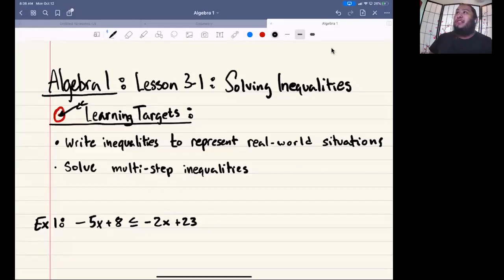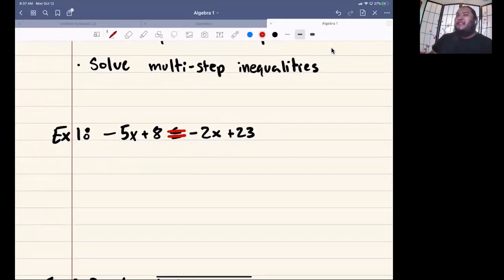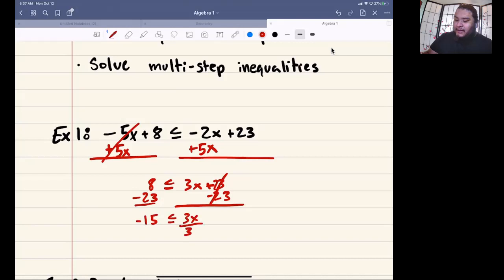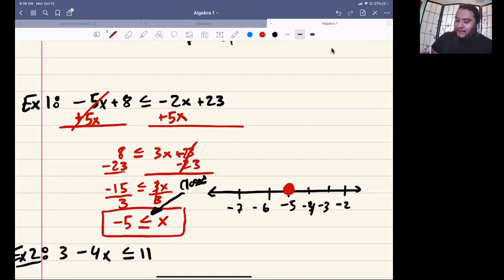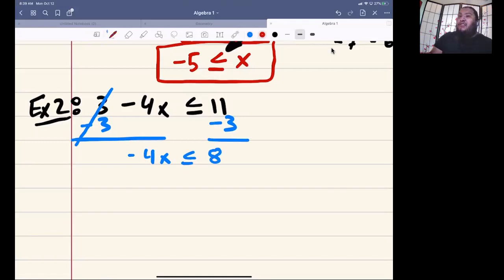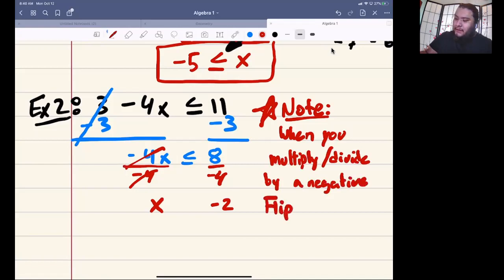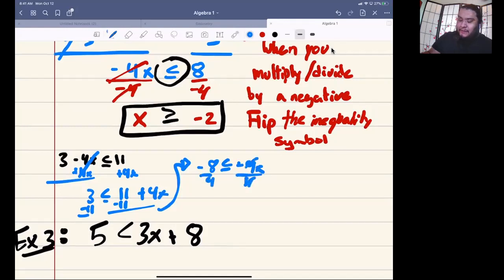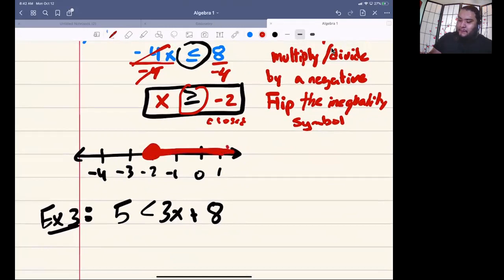Algebra 1:Lesson 3-2: Solving Inequalities